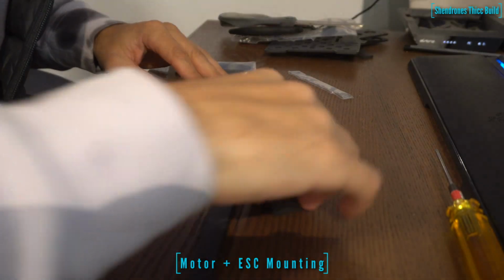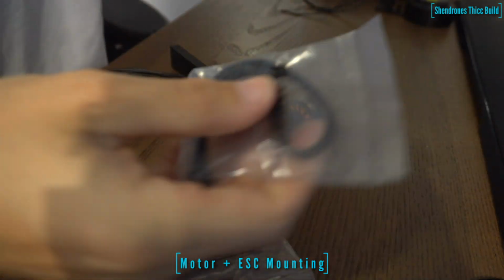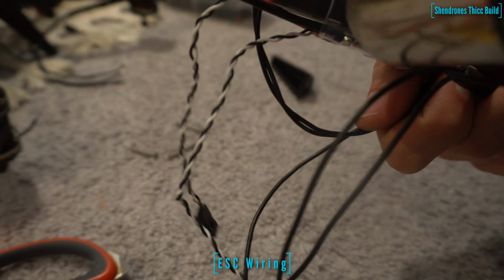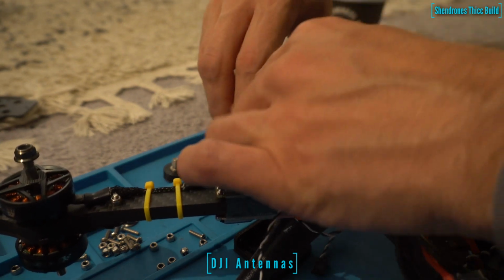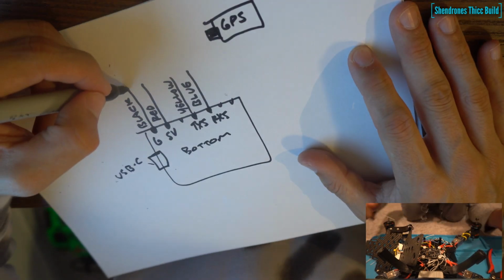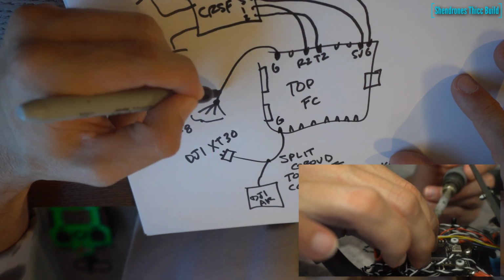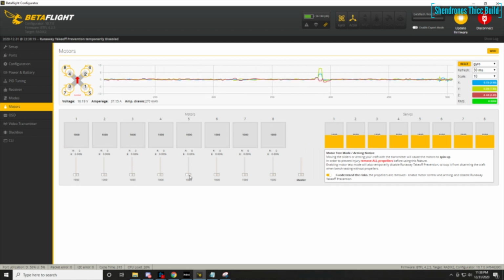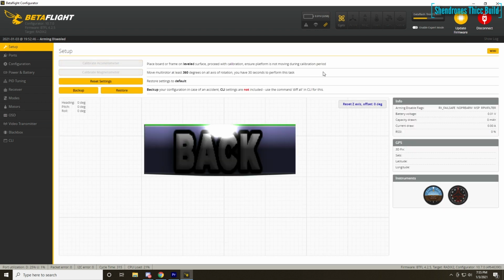X8 Heavy Lift Cinematic FPV Drone Build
Full build guide of the @shendrones Thicc cinematic FPV frame. Included in this video guide are...
- Motor Setup with @t-motorfpv5423 F90 Pro
- ESC wiring with @t-motorfpv5423 45A Individual ESC
- PDB setup with Advanced Power Drives 500a PDB
- Brain Radix 2 Setup for GPS, DJI and Crossfire
- DJI FPV setup
- Betaflight settings